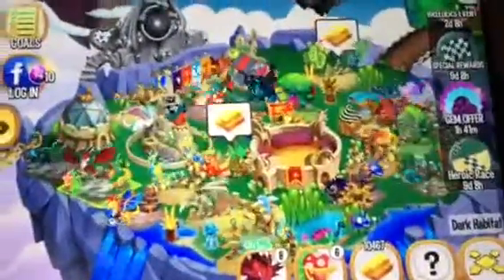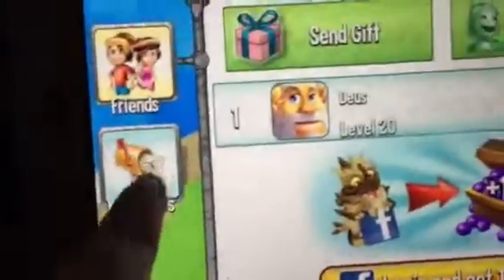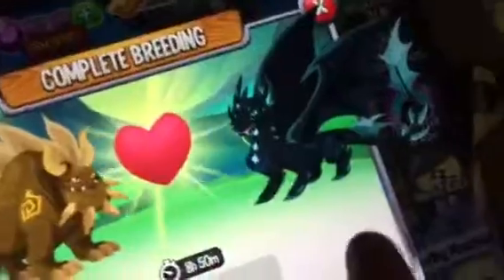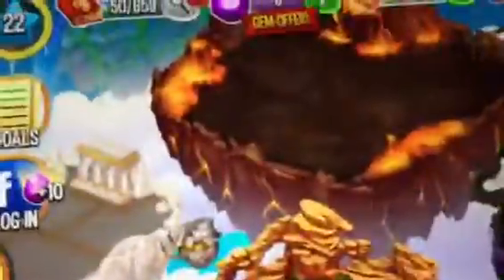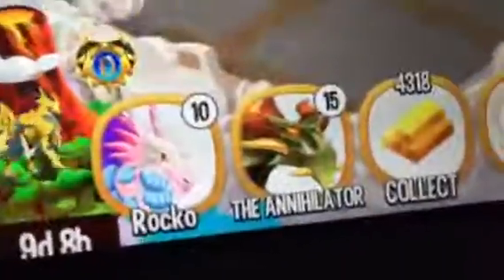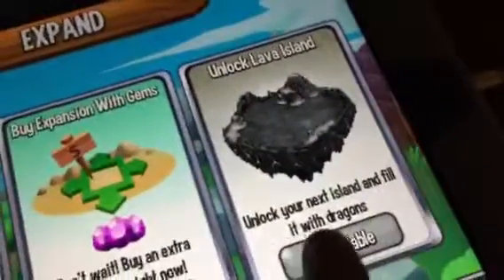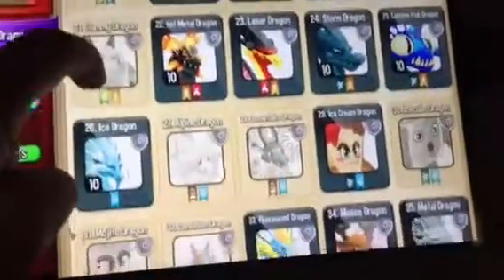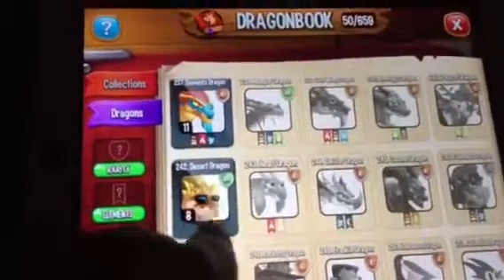MY DRAGON CITY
Go check out dragon city mobile thanks